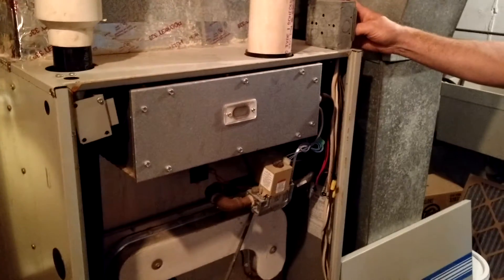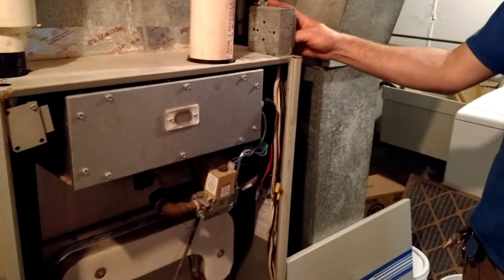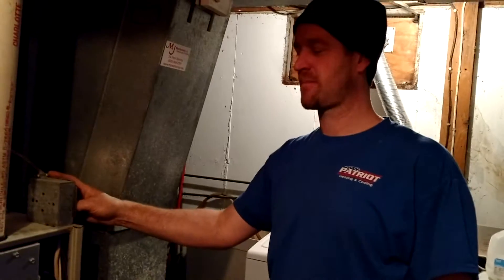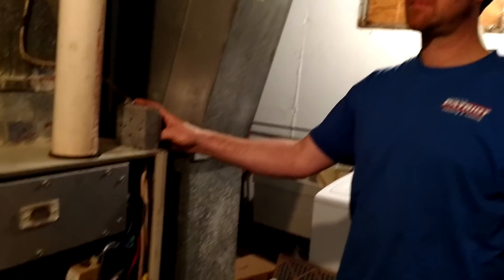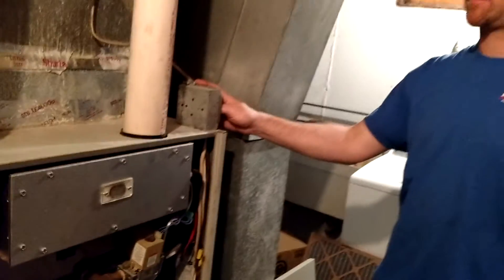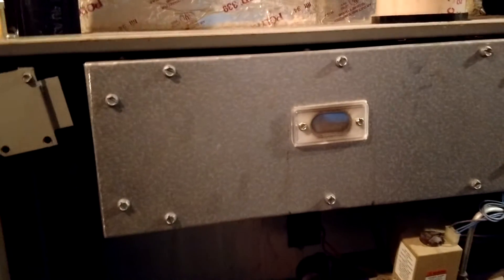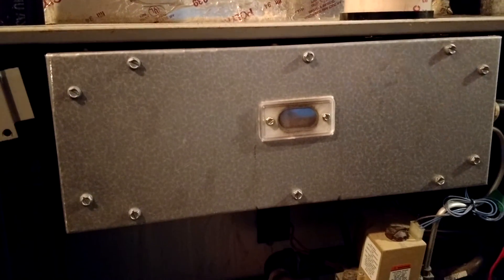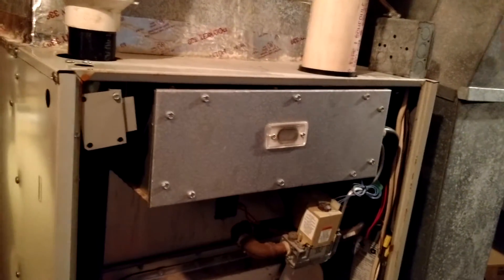Could This Furnace Blow Up?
When we arrived at this Sugar Grove client's home we quickly observed a very dangerous condition.  What started as a furnace repair in Sugar Grove turned into a "Don't turn this furnace on anymore!" call.

Inside of this furnace the gas valve is sending gas to the burners but the burners are not igniting immediately as they were intended to do.  The ignition is delayed as gas builds up in the chamber and then finally ignites with a mini explosion.  Watch and listen and you cannot miss the sight and sound of the delayed ignition as it creates the mini explosion.

This is very dangerous.  Our recommendation to our Sugar Grove furnace repair client is replacement of the heating system.